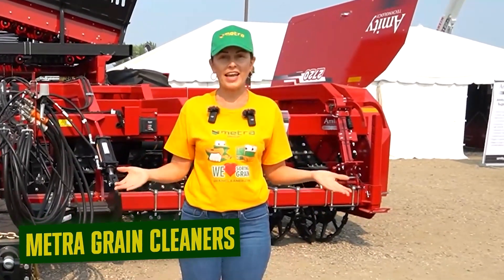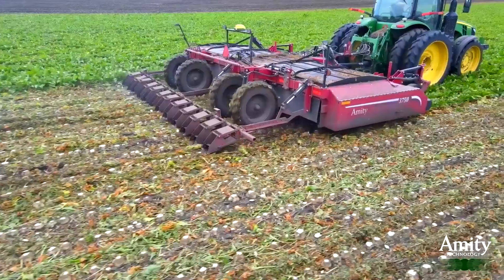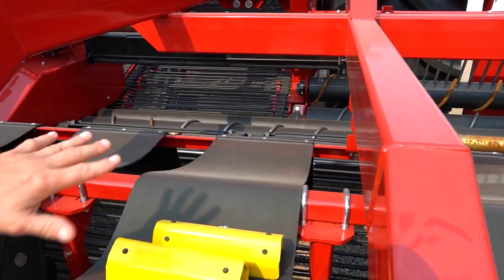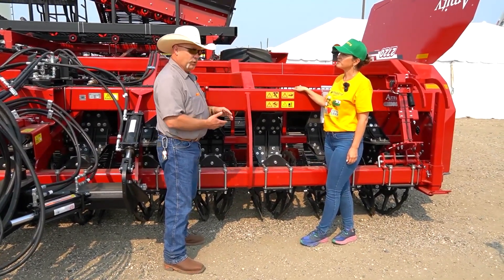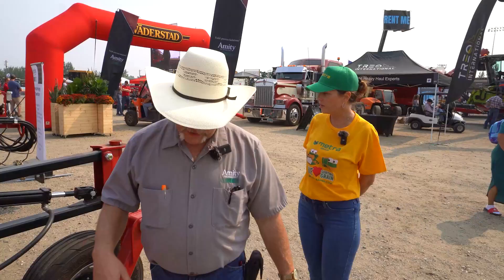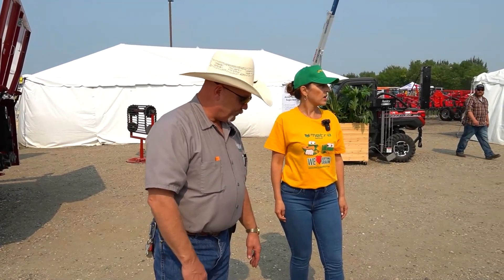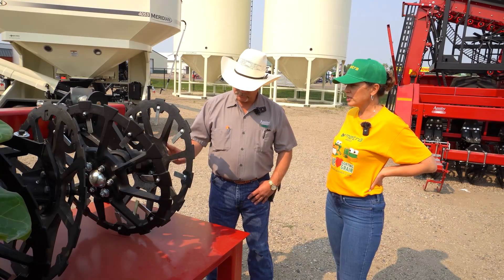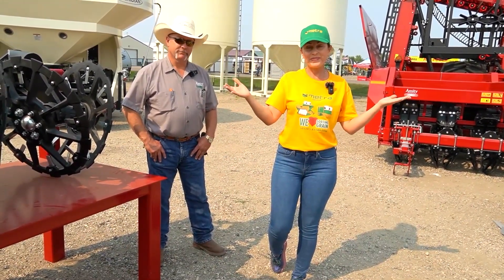Unleash the Beast: Is the 2720 Harvester the Future of Farming?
☎️ Do you need help to choose the right equipment for your specific needs?

Join us at the 44th Annual Big Iron Farm and Construction Show in Fargo! 🚜 Get an up-close look at the game-changing Amity Technology Model 2720 Harvester, packed with cutting-edge features: a 31% boost in scrub volume, advanced chain management, active depth control, and an optional track system for superior flotation. Check out the innovative side-access door design and see why this machine is revolutionizing harvest efficiency. Don’t miss the action—filmed live at one of the biggest farm shows of the year!

Metra Group is committed to offering the best total grain cleaning solution, utilizing the most innovative technologies to provide farmers around the world with the best service and expertise in the field.

We strive to provide affordable, efficient and low-maintenance technology for all types of agricultural applications. Whether you are a small farmer with a modest budget or a large commercial operation with multiple plots, we have a machine for you and your budget. We can assess your needs and existing infrastructure and recommend products that will suit your crops and conditions.

Continuous improvement and after-sales service are vital to our success, and we ensure you receive the best support from our team.